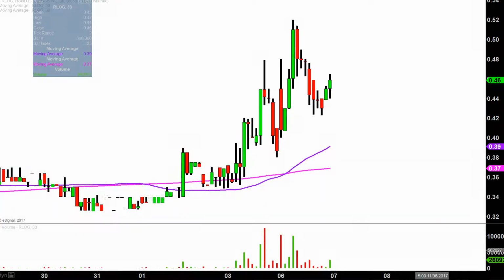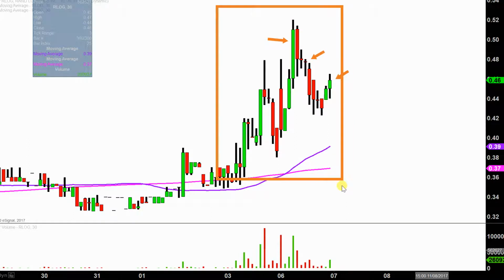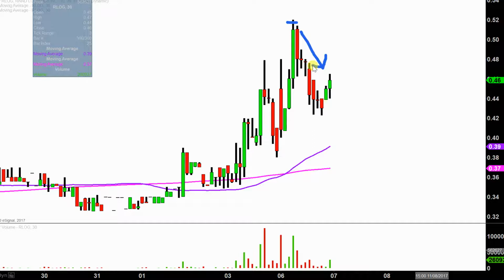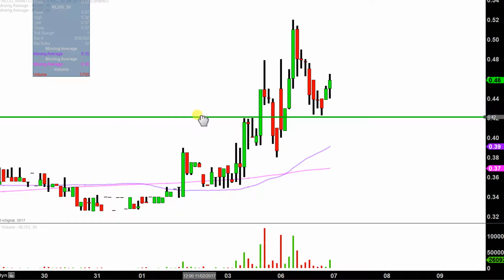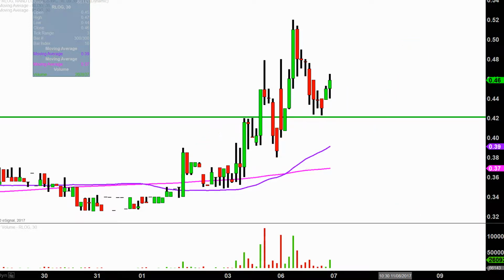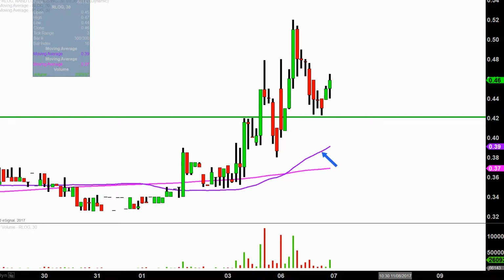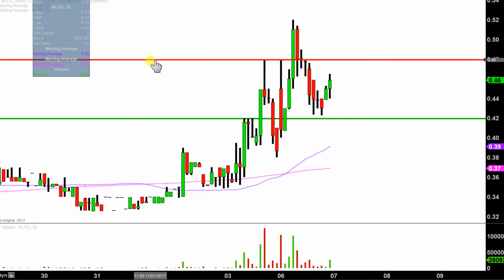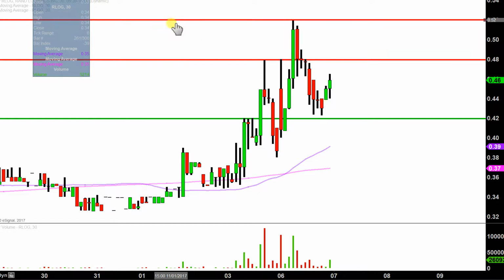Rand Logistics, Inc - RLOG Stock Chart Technical Analysis for 11-06-17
Learn how to read stock charts and identify technical patterns as ClayTrader does a quick stock chart review on Rand Logistics, Inc (RLOG).